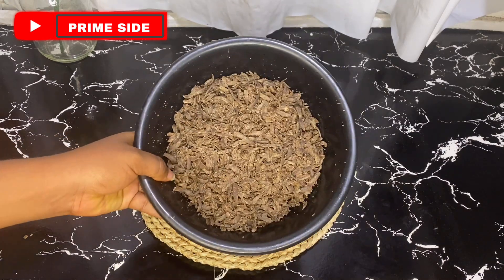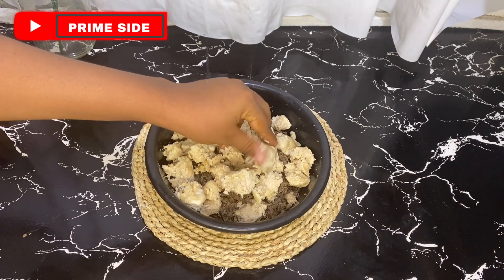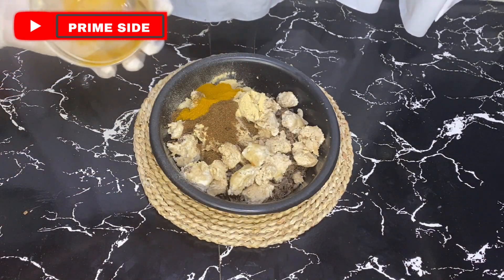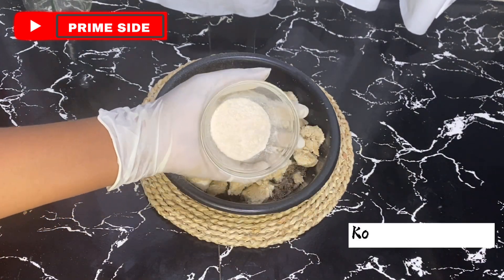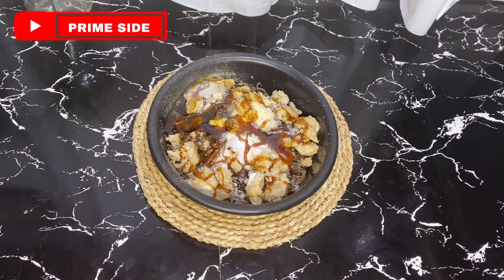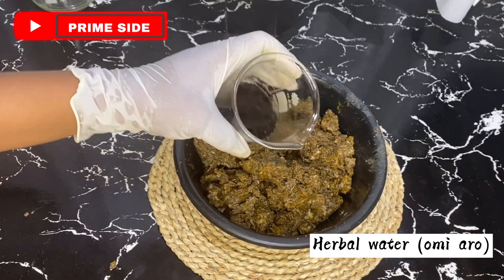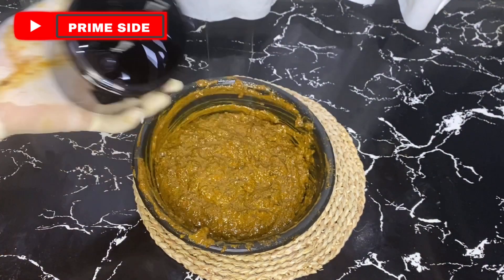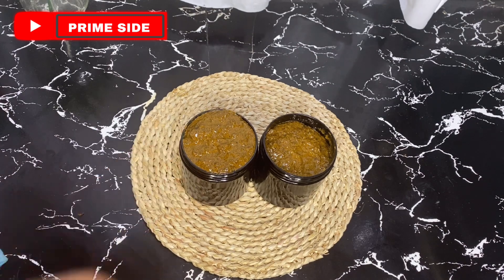Dudu osun (black soap) mix for flawless fair skin.- prime side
Dudu osun mix with alpha Arbutin and kojic acid.

See effect in three weeks